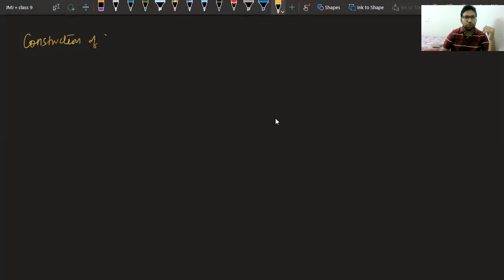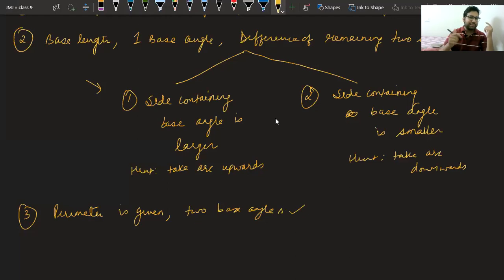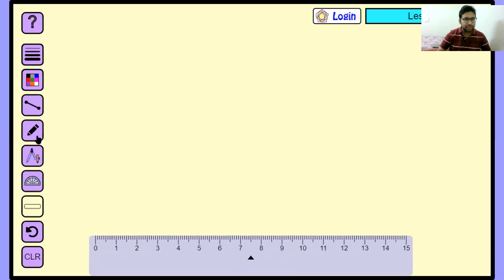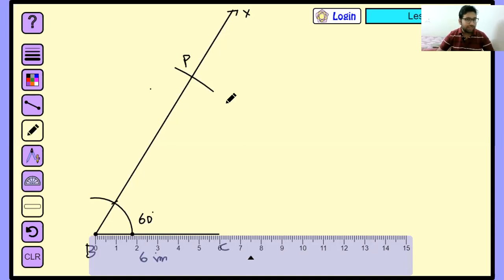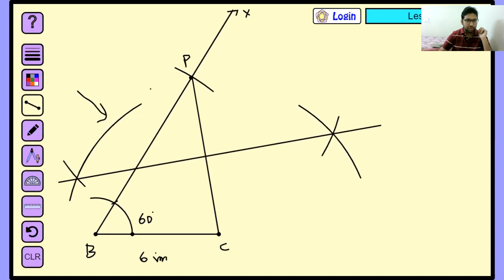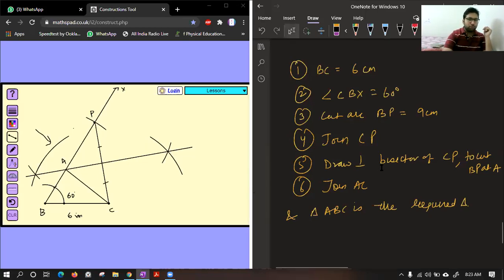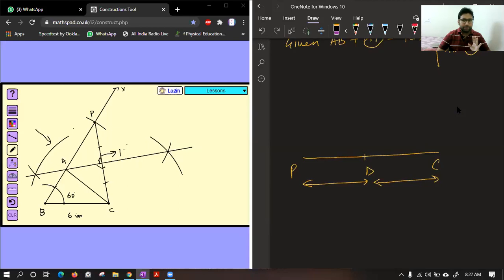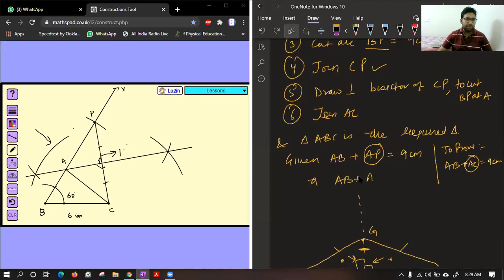class 9 CW 51 constructions Exercise 9.2